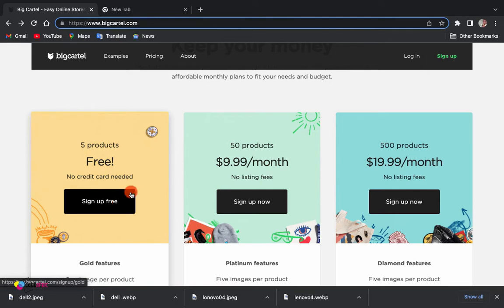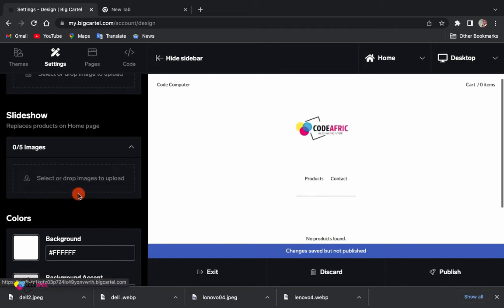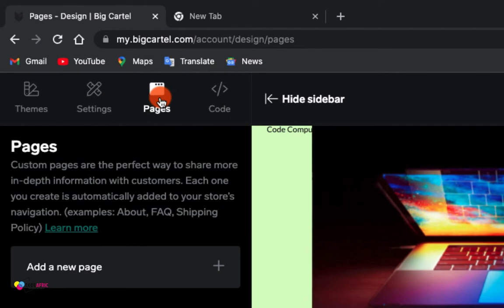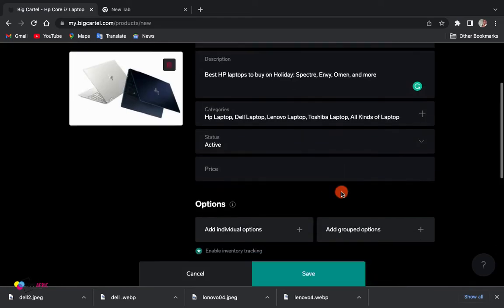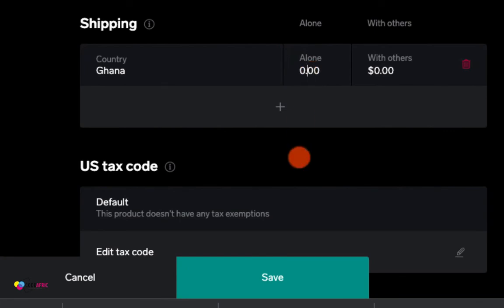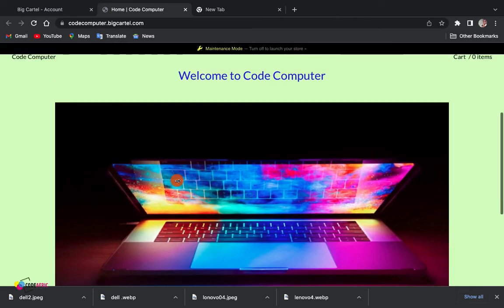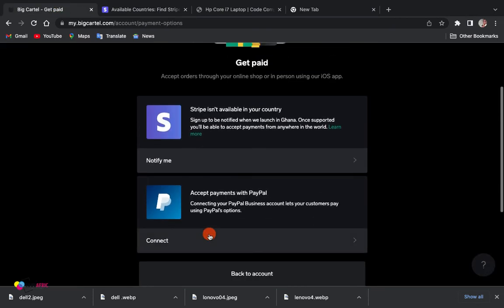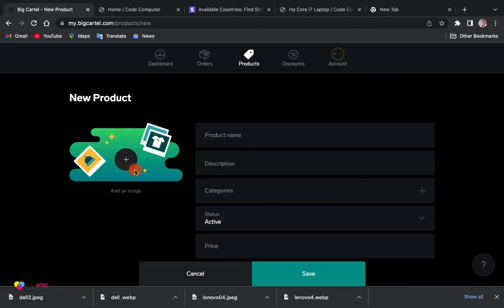How I Made My Online Store For FREE (NO SHOPIFY ❌)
This free store can be used for hand made items, drop shopping and MORE! In this tutorial I will also show how to make your website look nice and presentable with the best free themes BigCartel gives you! This video is perfect if you are considering building an online business in 2022

In this video I show you how you can make your own online store for free with bigcartel. This free online store builder allows you to create your own jewelry, fashion, e-commerce or any other store with $0!

If you have any questions left, you can ask them in the comments section.

✨ Tags ✨
@Code Afric
getResponse
get-response
online marking
html
css
bootstrap
javascript
react.js
node.js
python
web development
app development